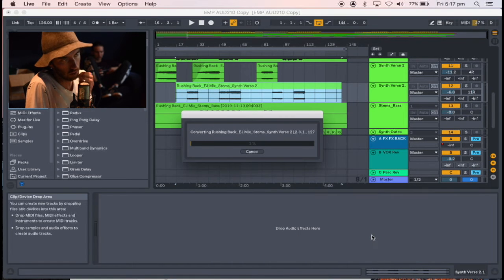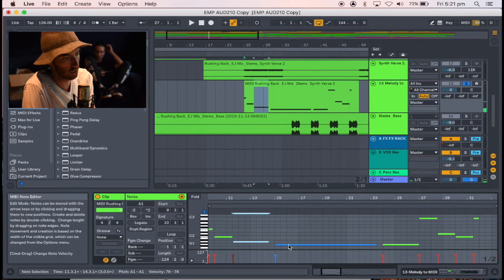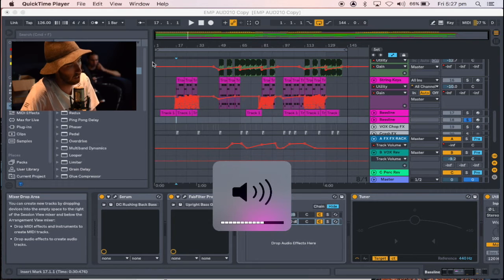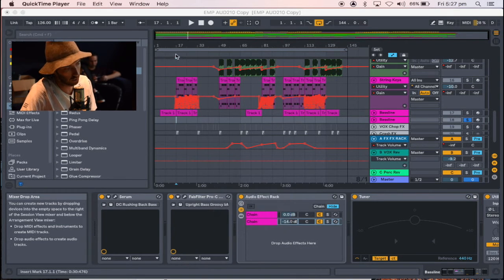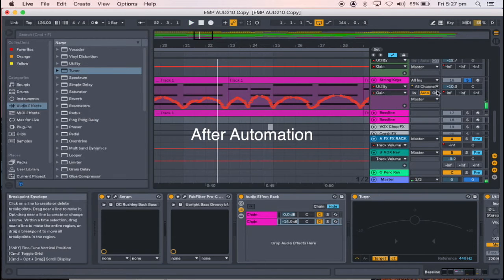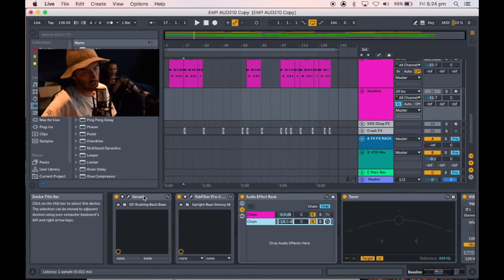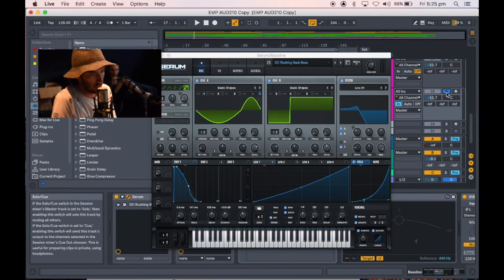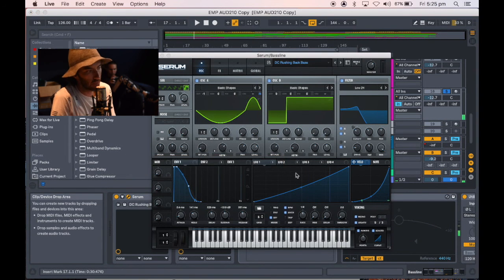Making the Remix Pt.2 - MIDI, Automation & Synthesis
How we made the remix for flume - rushing back